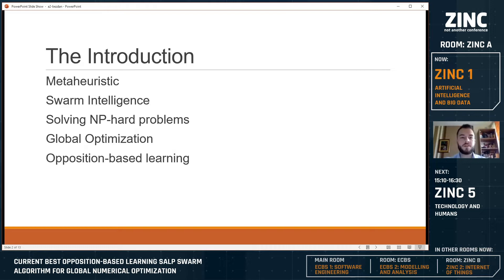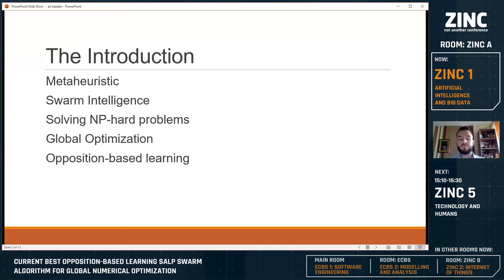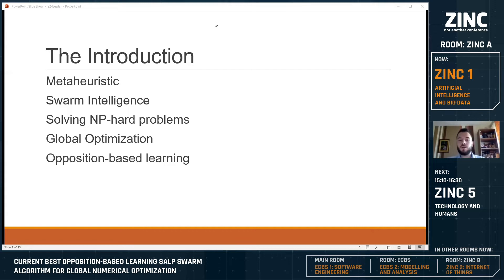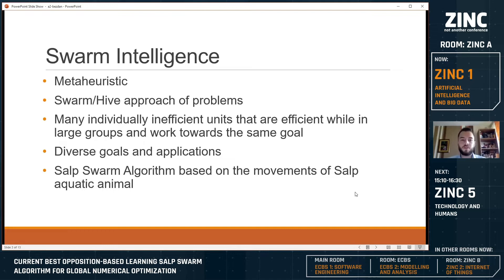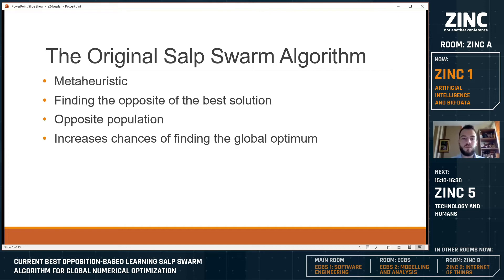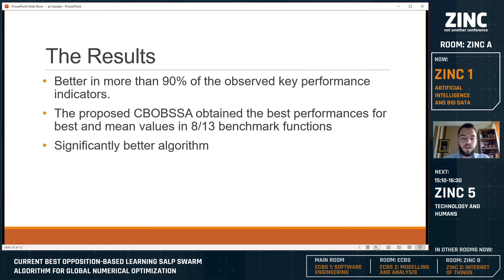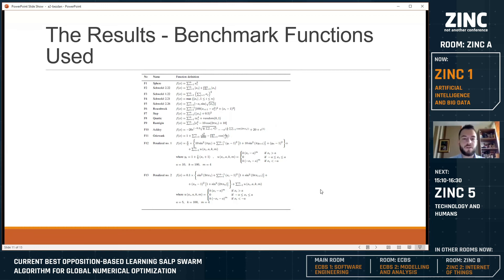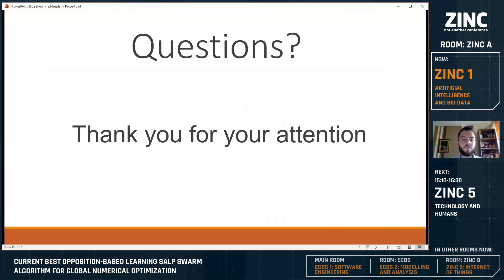ZINC 1 Current Best Opposition Based Learning Salp Swarm Algorithm for Global Numerical Optimizati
Timea Bezdan; Aleksandar Petrovic; Miodrag Zivkovic; Ivana Strumberger; V Kanchana Devi; Nebojsa Bacanin

The salp swarm algorithm is one of the novel swarm intelligence metaheuristics. The work proposed in this paper provides further improvements of the salp swarm algorithm, that have been achieved by modifications of the original approach. By analyzing solutions' quality and convergence speed of basic salp swarm during practical simulations, it was concluded that the exploitation process can be improved. Improvements were achieved by introducing the concept of opposite solutions in the initialization phase, as well as in iterative search process, where a fine-tuned exploitation of the current best solution is performed by generating its opposite individual. Proposed improved salp swarm algorithm was tested on thirteen well-known global benchmarks. Comparative analysis was performed with seven other modern metaheuristics methods, and against the original salp swarm algorithm. Accomplished results have proven that proposed approach in a large degree outscores original algorithm and other approaches included in comparative analysis.